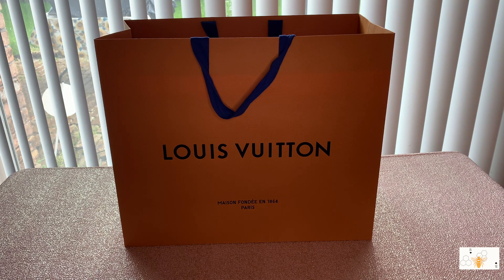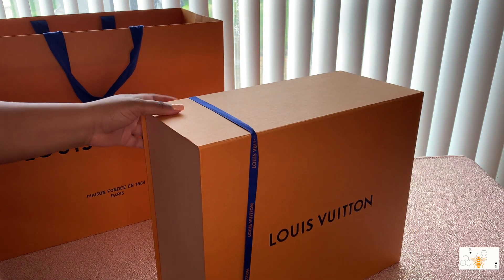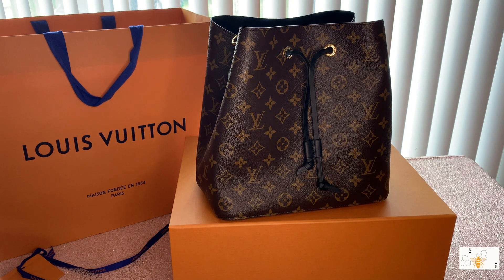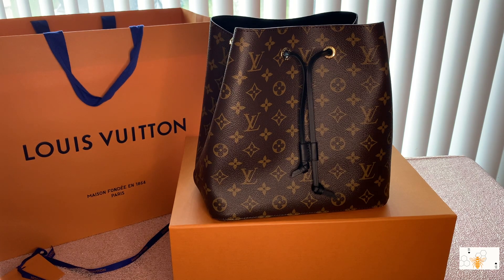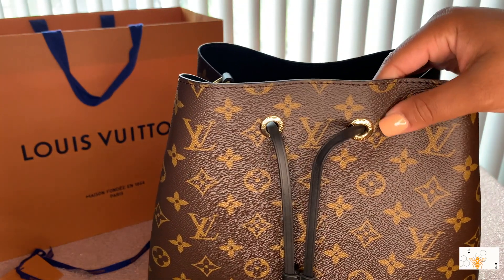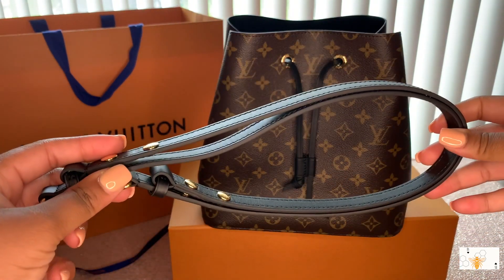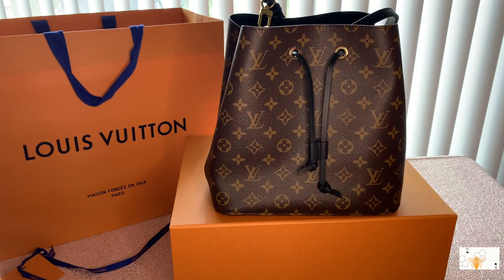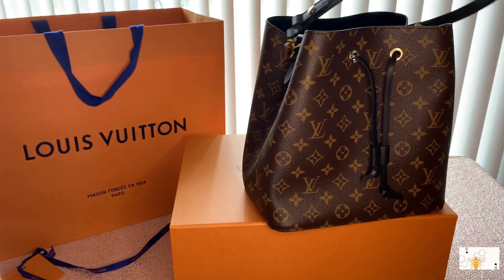Louis Vuitton NeoNoe Unboxing | WISHLIST ITEM | BSPLIFESTYLE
Hello Hello Hello there its B,

I am super excited to share this Louis Vuitton unboxing, this item has been on my wishlist for awhile. Holiday season is around the corner, what items are you picking up this fall ?

Talk soon,

B